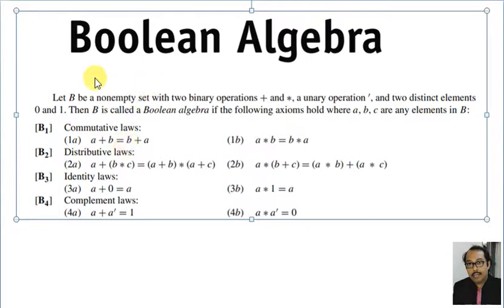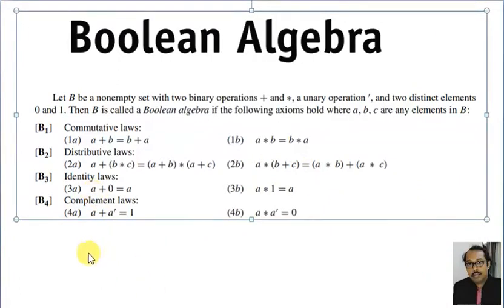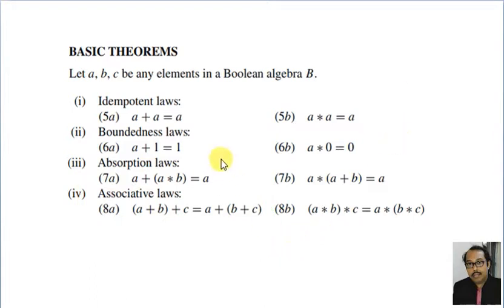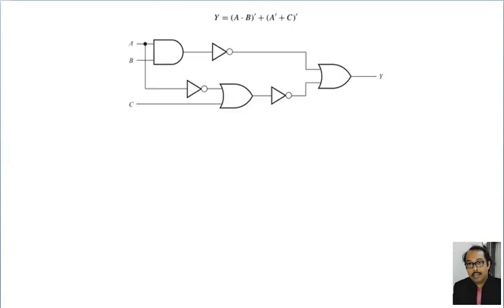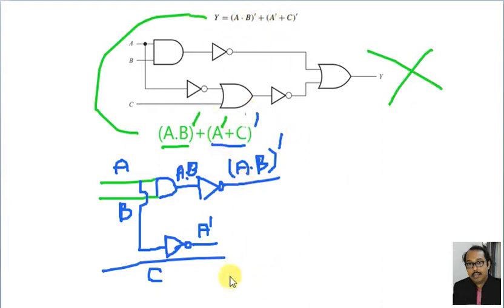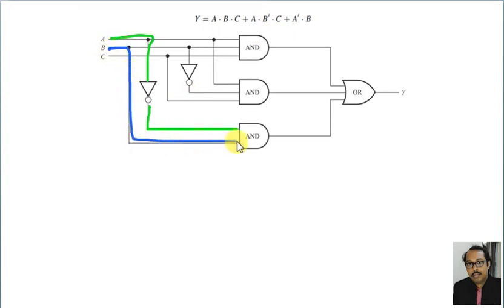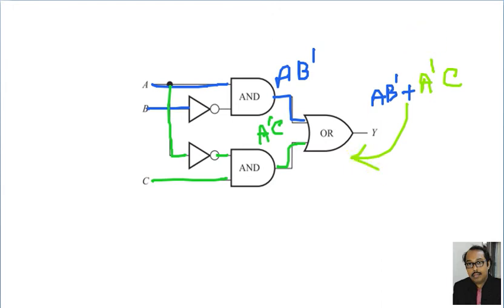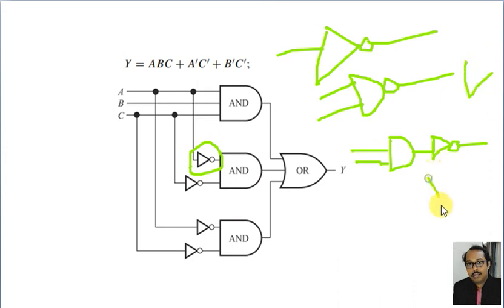boolean logic class2